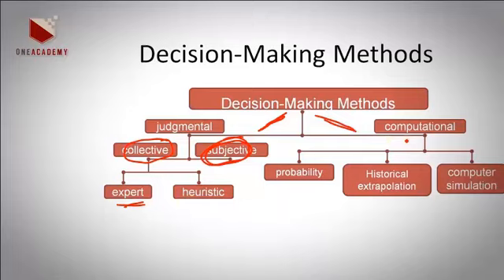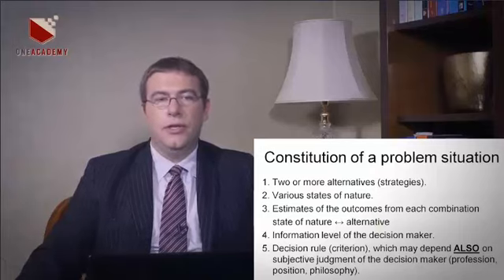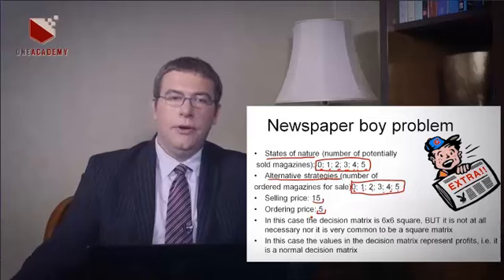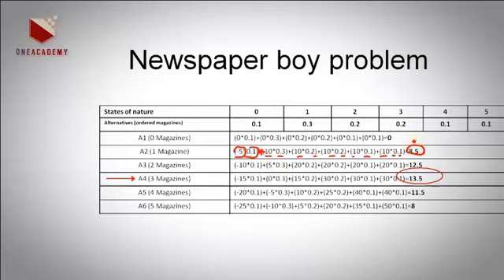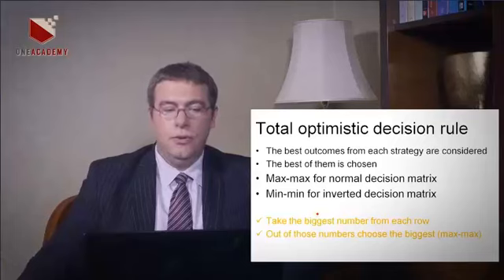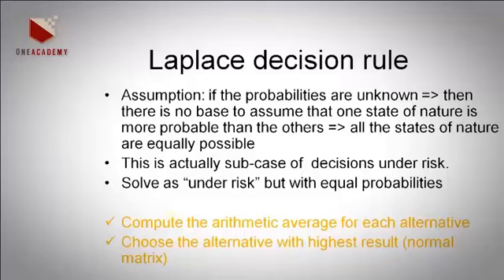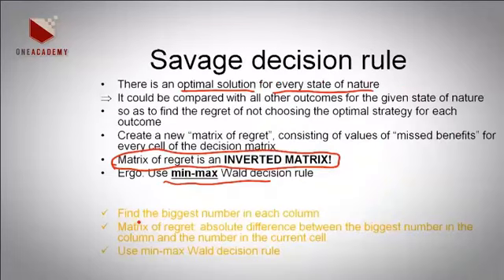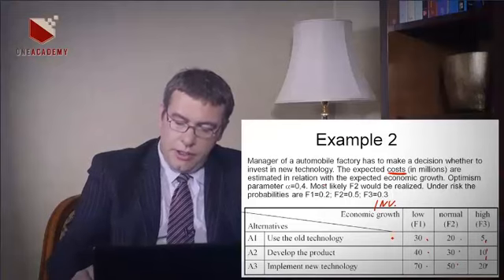14.- Normative Reasoning (level2-chapter7)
Actualice sus conocimientos de principiante a junior. Obtenga más información sobre el intercambio de acciones y cómo funcionan los mercados. Este nivel explica el comercio de acciones, las clases y análisis de activos y la previsión del mercado de valores. Explore las criptomonedas como una clase de activo.